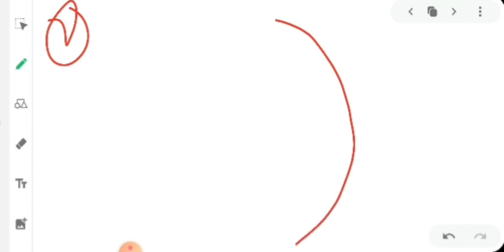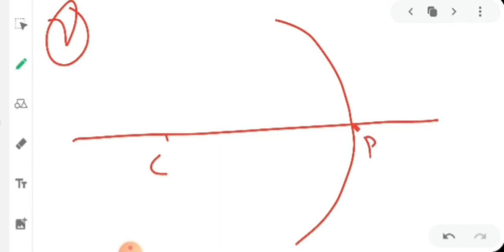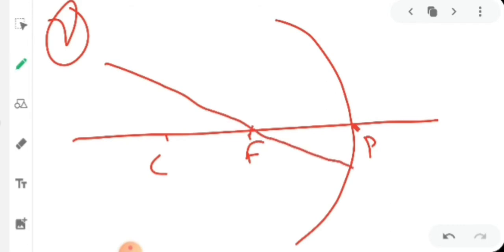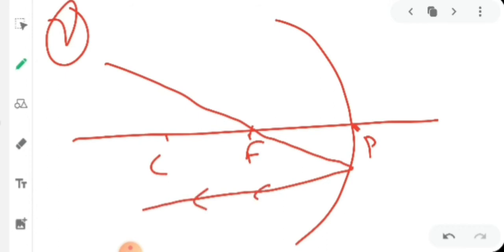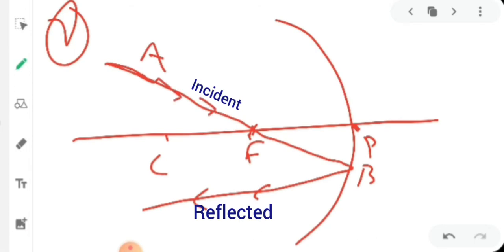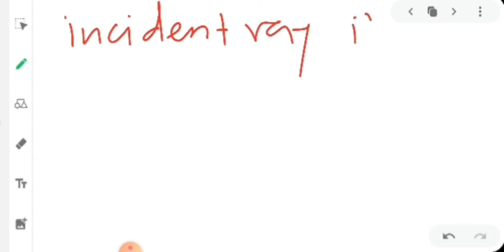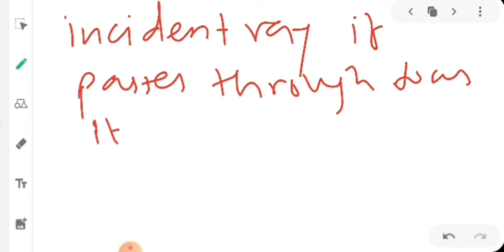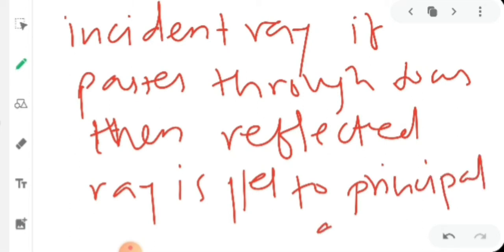Light 8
Rules of image formation for concave mirror